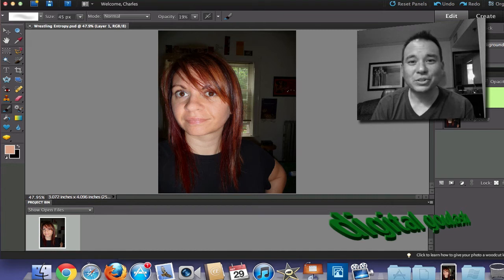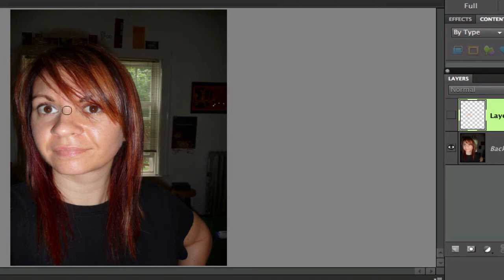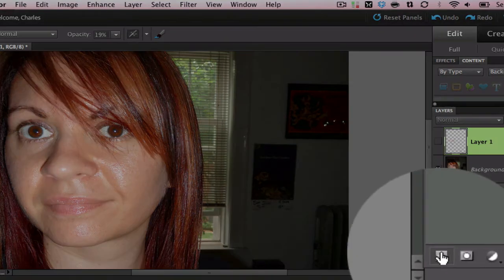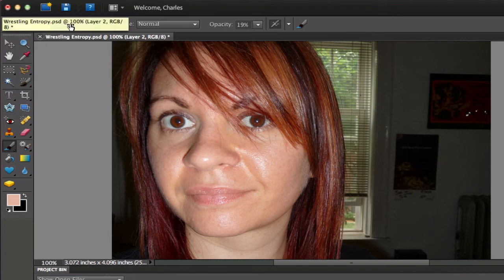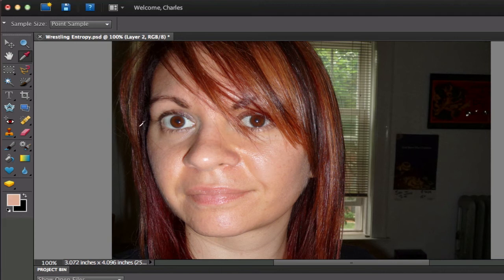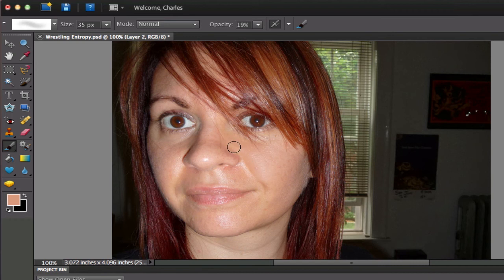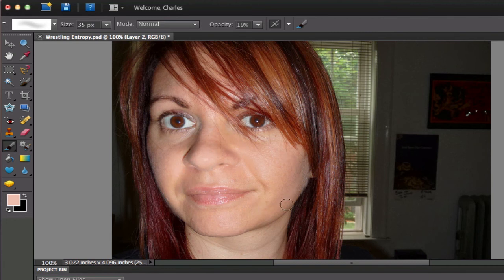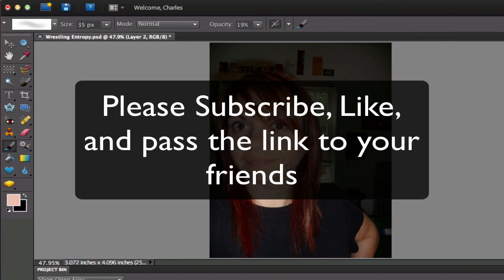Learn Photoshop Elements - Get rid of shine on faces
This video tutorial demonstrates how to reduce or eliminate the shine on a person's face using the eyedropper and paintbrush.